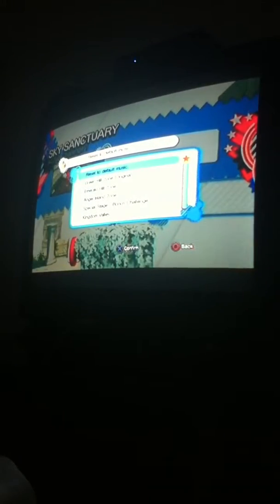Let's Play Sonic Generations PS3 Episode 10 Stupid Camera!!!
In this episode we tackle some of the modern sky sanctuary challenges, not all of them because of my stupid camera